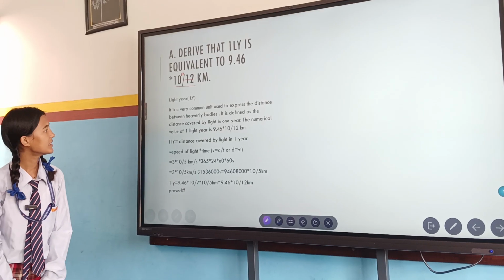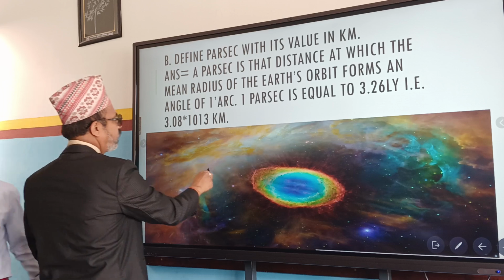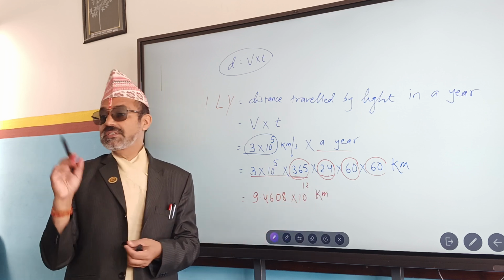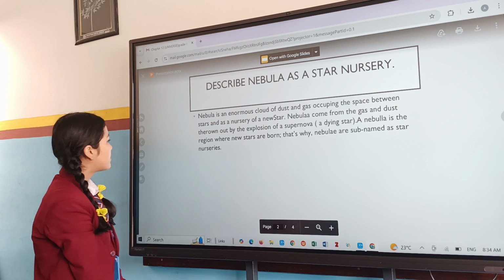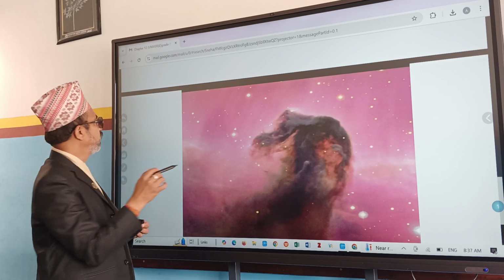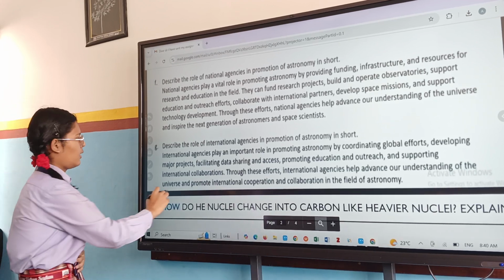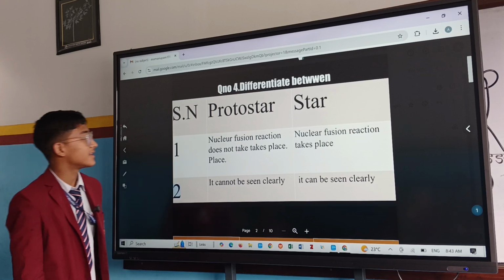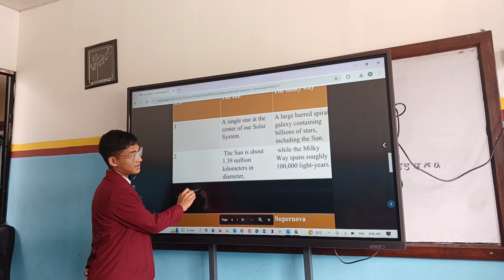Science Grade 9